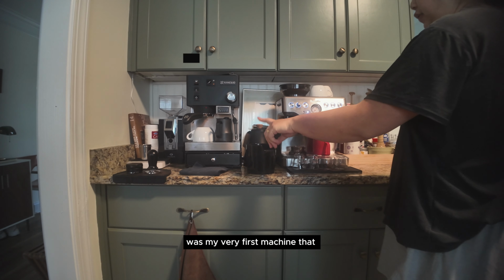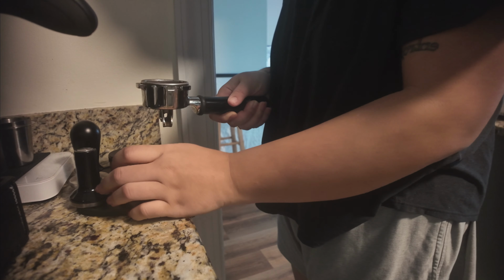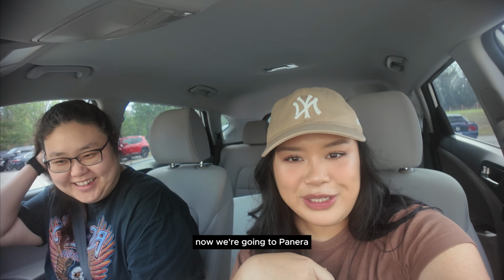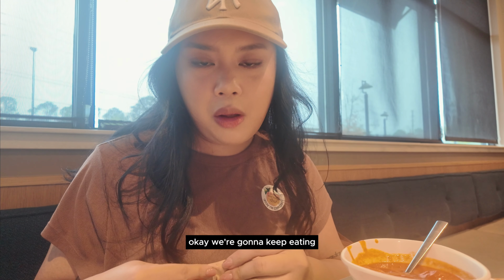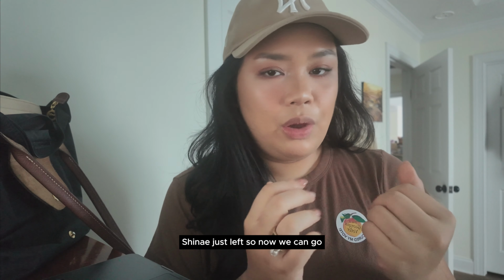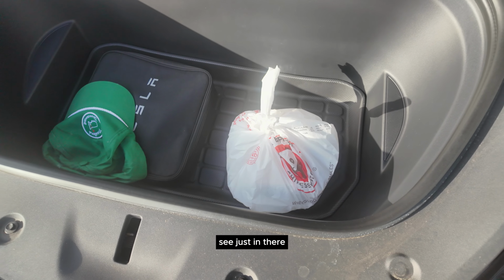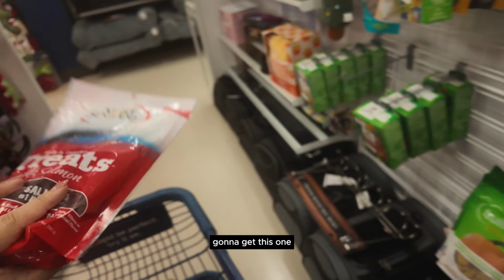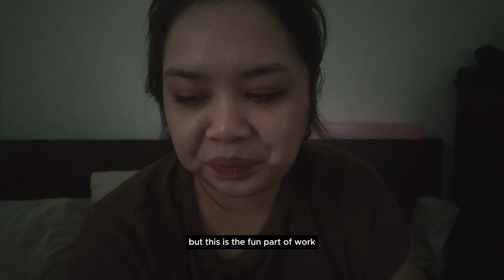OTCS | First Time Voting, Chasing the American Dream & Battling Burnout as A Cafe Owner 🇺🇸☕️😵‍💫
Welcome to ‘Outside the Coffee Shop,’ my YouTube series where I share life beyond Harlem Java House as a small business owner. In this episode, I celebrate a huge milestone: my first time voting! 🇺🇸 Discover what this experience means to me, how it embodies the American dream, and why participating in democracy is so powerful.

I also pull back the curtain on what it’s really like to own a business—the non-stop work, endless tasks, and the overwhelming hustle that comes with running a café. If you’re curious about the real challenges small business owners face, this video is for you. I talk openly about the stress of constant responsibility, feeling close to burnout, and how recognizing these signs is essential for maintaining mental health and productivity.

If you enjoy content that highlights the highs and challenges of entrepreneurship, owning a small-town café, and living life beyond work, this episode has it all.

Details --
🎵massobeats - gift